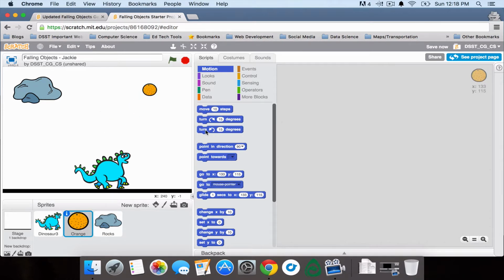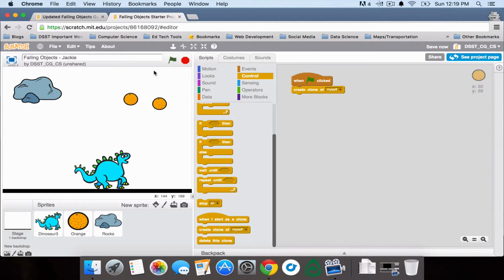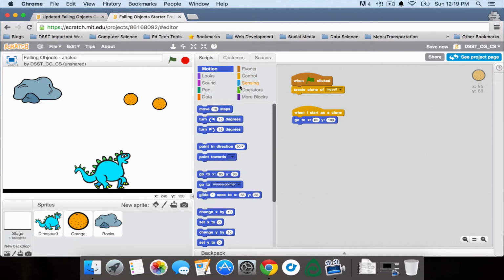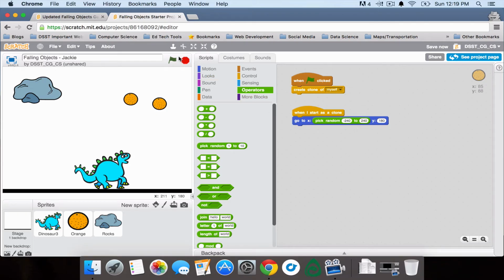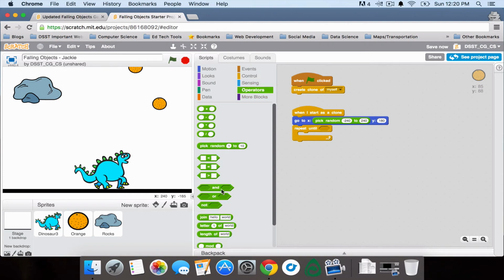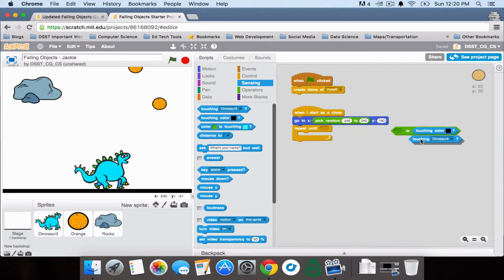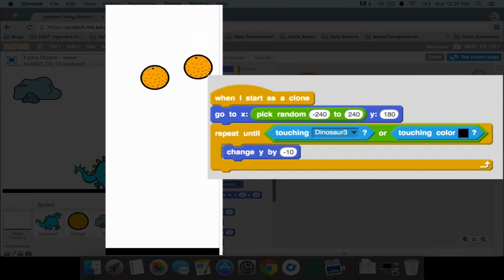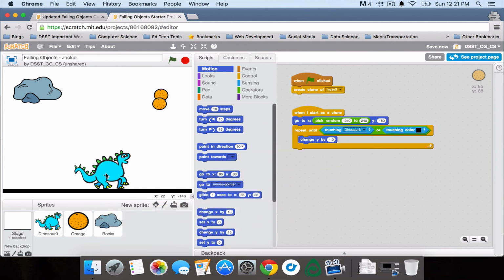Falling Objects Game Part 3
This tutorial video shows you how to add falling objects to your game and how to program them to make clones of themselves and fall from the top of the screen to the bottom of the screen.